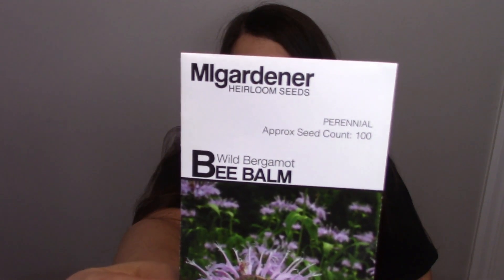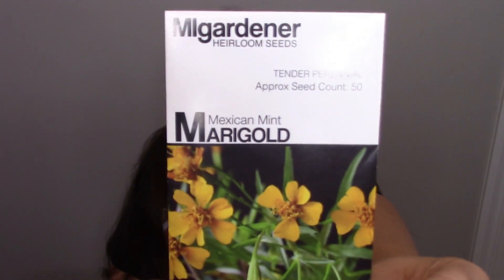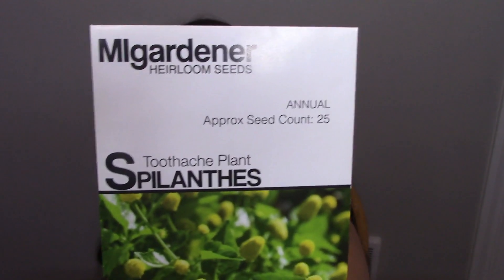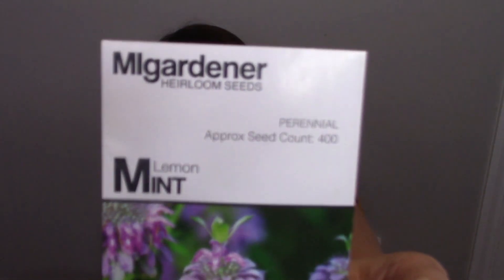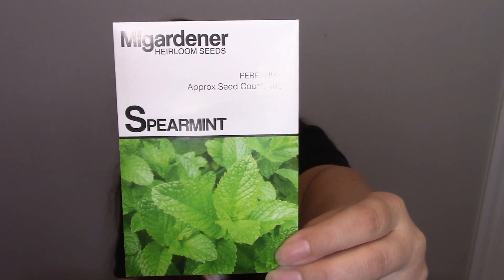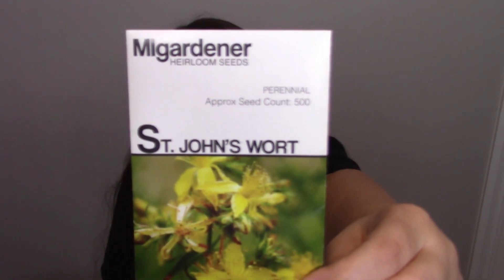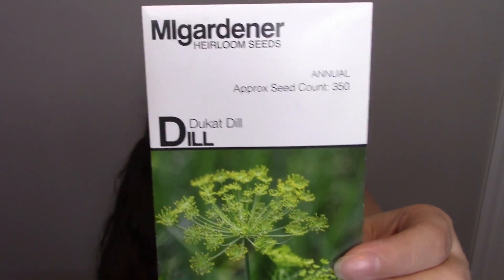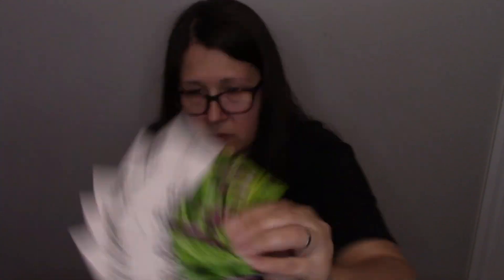Is herbal medicine better? My Seed Haul.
What medicinal seeds I ordered from the MI Gardener and talking about their medicinal purposes. Join me for a little chit chat about what I'm planting this summer in my new garden area.

Hello friends. My name is Tamatha. I am a Master Herbalist and Naturopath Doctor.

I am passionate about helping others find natural ways to heal their body.
I have struggled with many health issues throughout my life from anxiety, autoimmune, lyme disease, to hormone imbalances and eating disorder.

I love gardening and learning new gardening techniques. I've been expanding my own garden since 2020. Growing my own food has been such a blessing when it comes to healing the body.

My favorite quote is "let thy food be thy medicine and medicine be thy food"
Hypocrites.

I have a great husband,  Steven,  who's been very supportive in my life's journey.

I love animals of all kinds. I would own them all if I could.